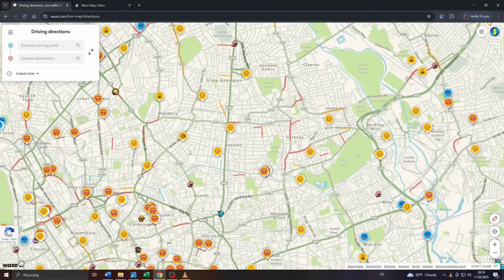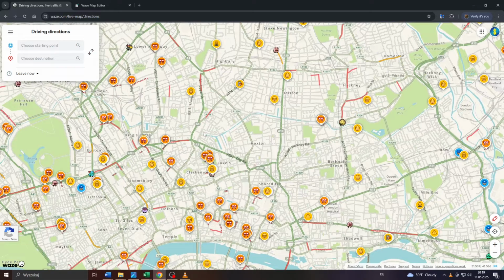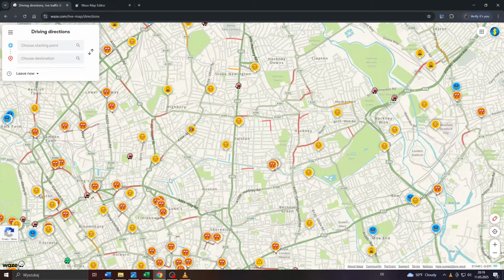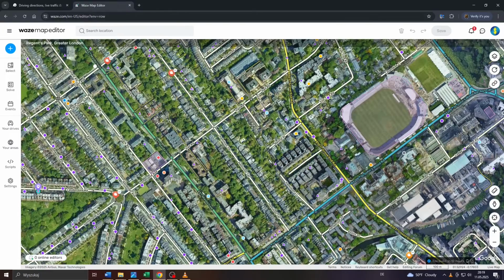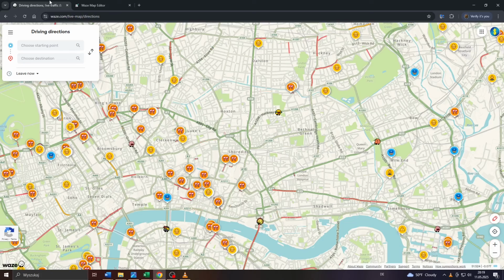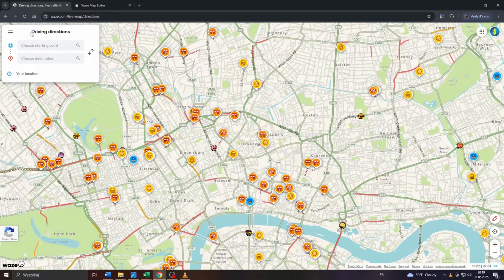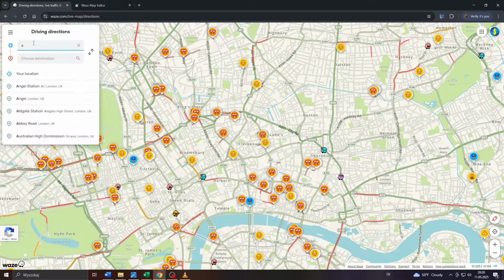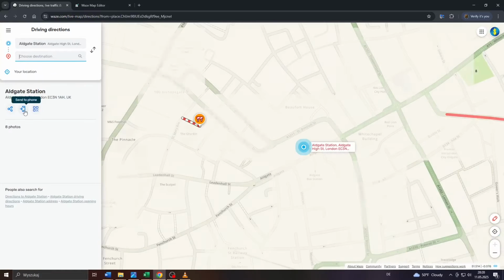How to Drop a Pin in Waze | Mark a Location on the Map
Drop a pin in Waze to mark a specific location for later navigation. Useful for meeting points or future stops.